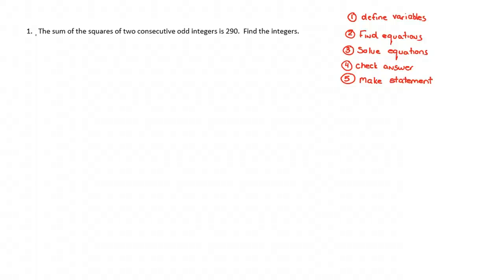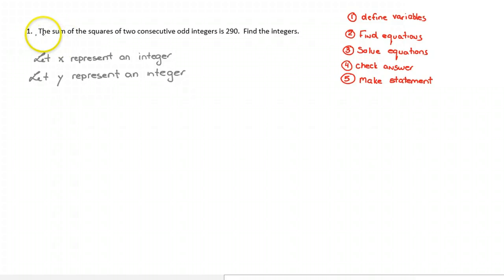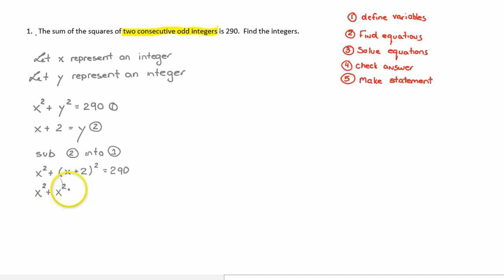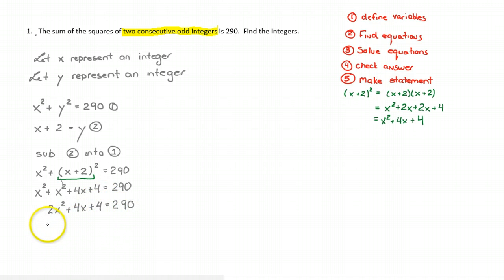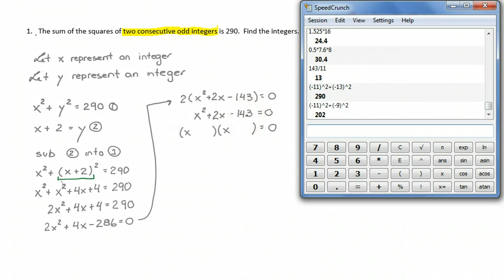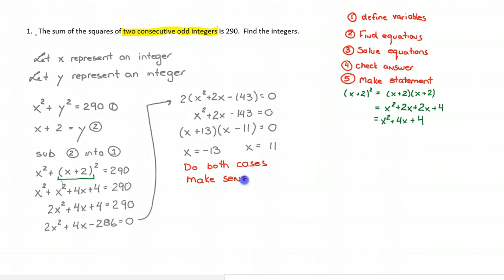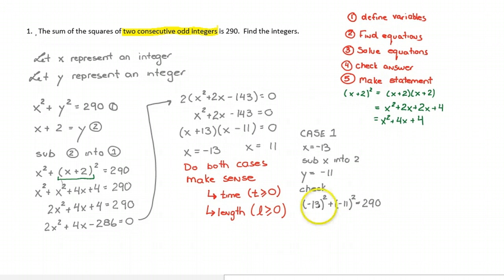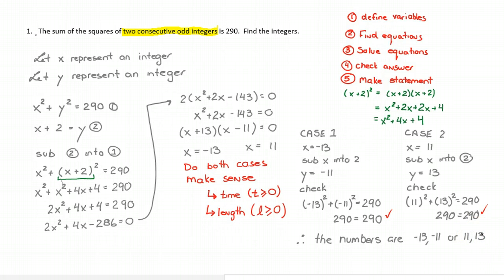Quadratic Word Problems: Example 1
This is an example of a word problem that uses quadratic equations.